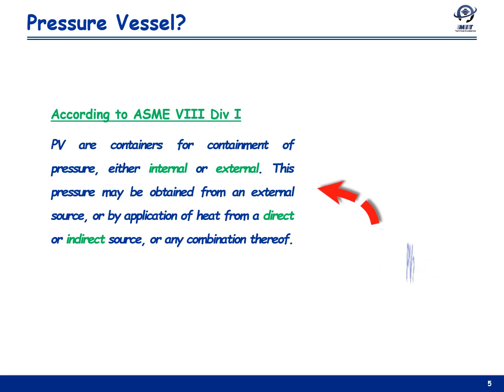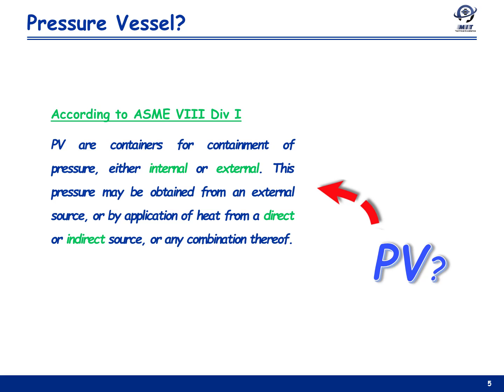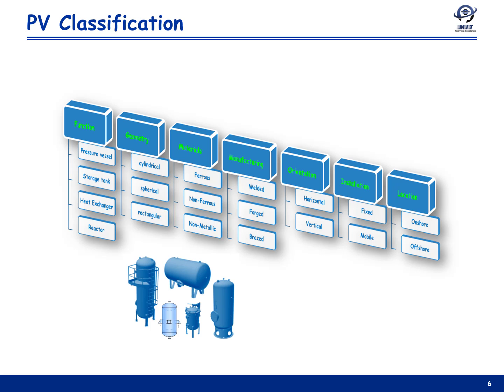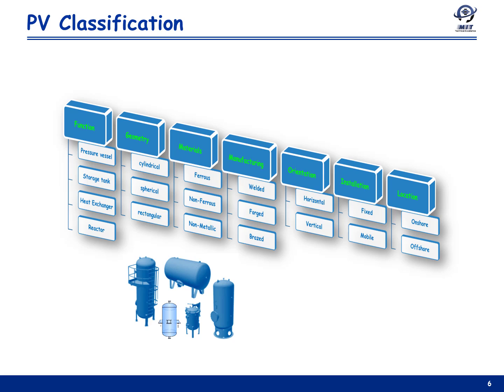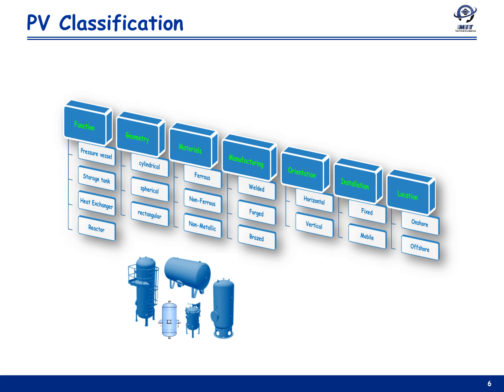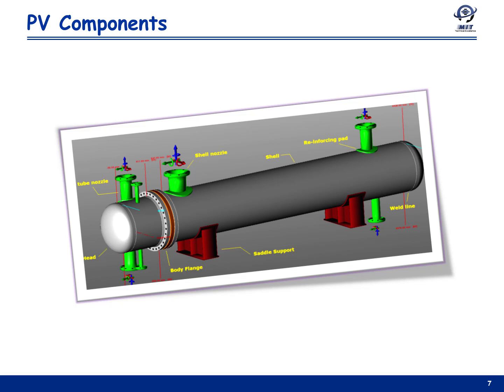Pressure Vessel Design Introduction & Background 1a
Introduction and Background to ASME Sec VIII Div. 1. Provides and insight to Code background.